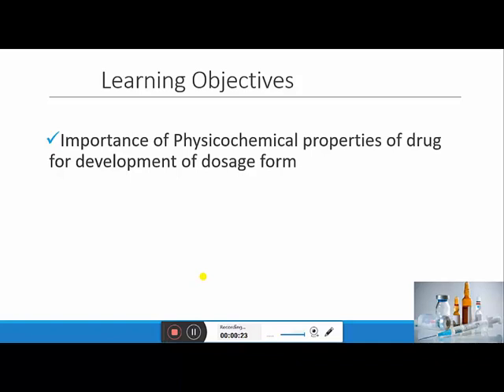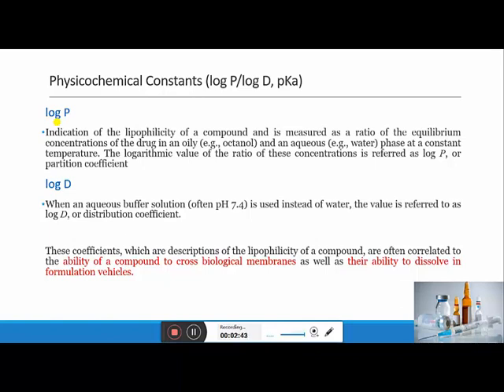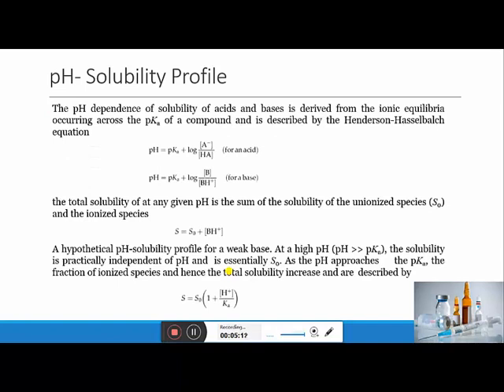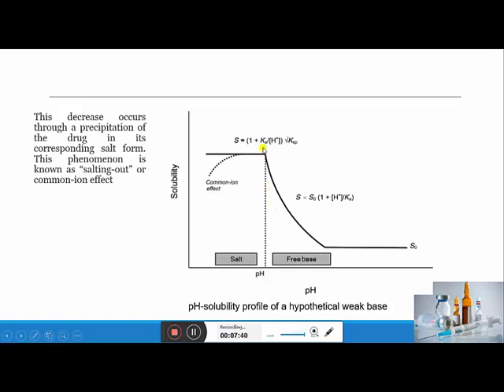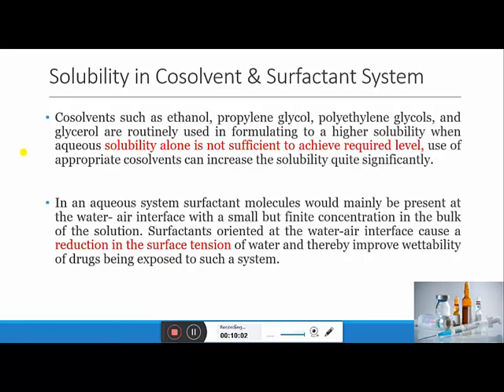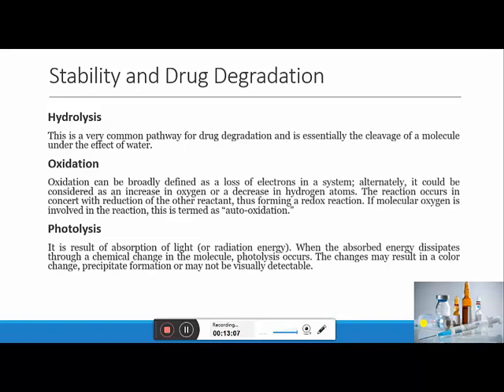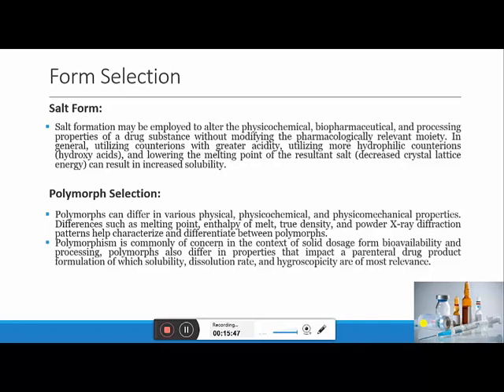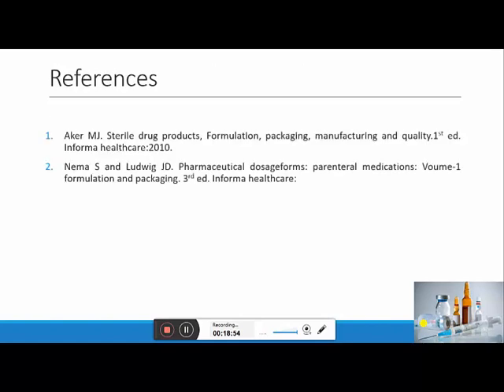Preformulation of Parenterals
In this video, I tried to EXPLAIN
Preformulation properties for Parenteral Formulation